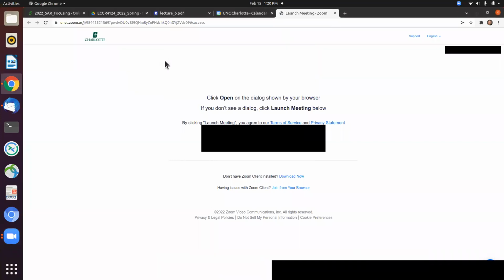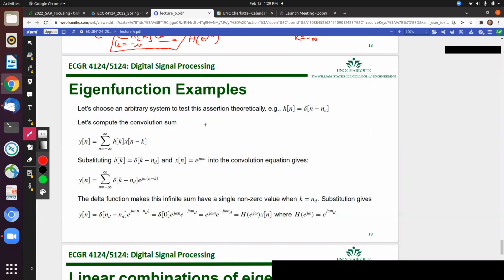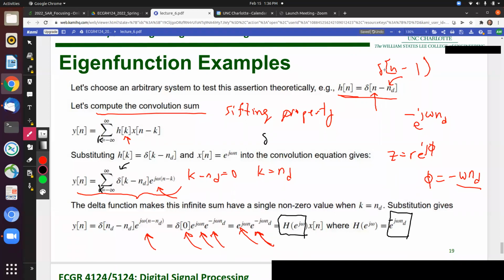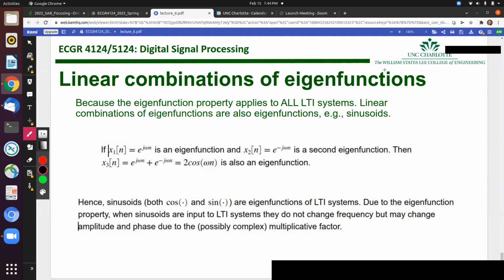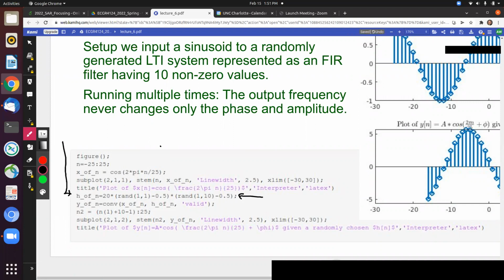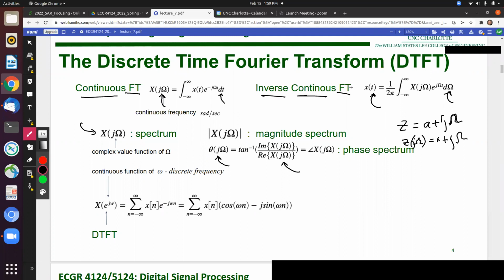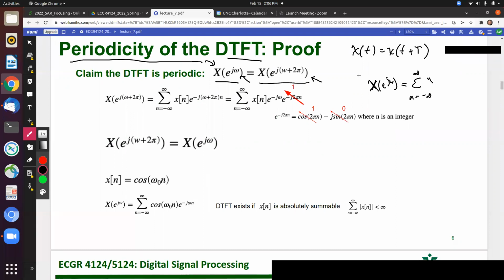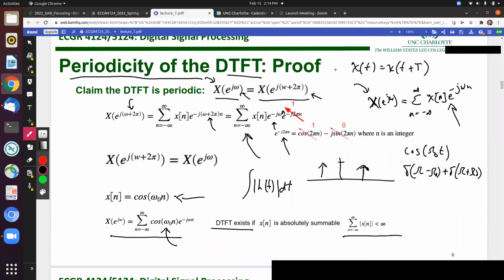Lecture 6 (Part 2/2): Difference Equation, System Eigenfunctions